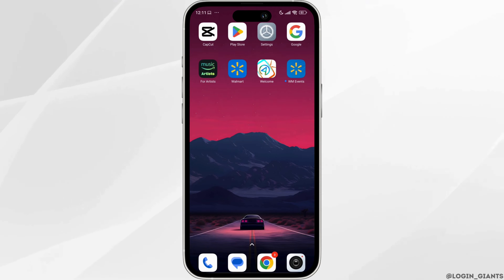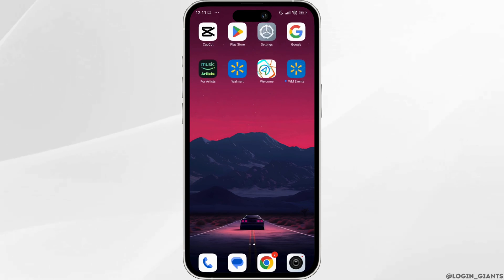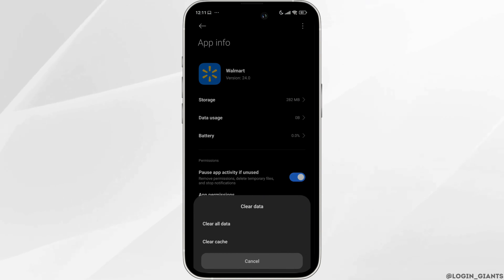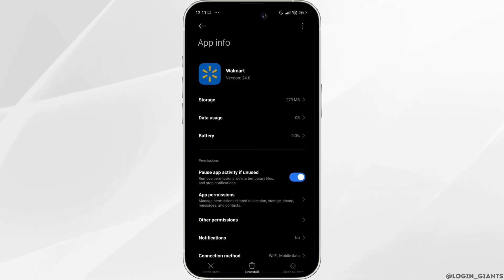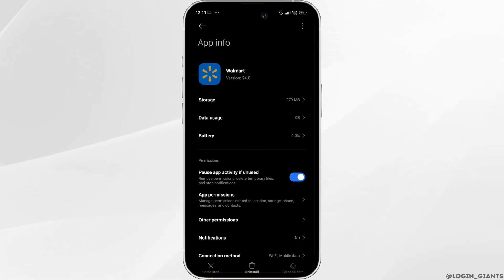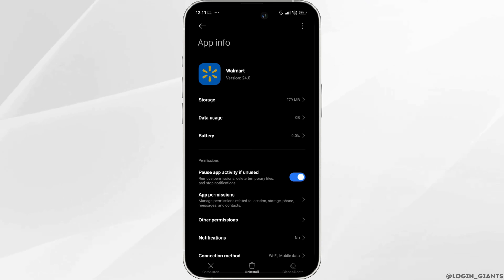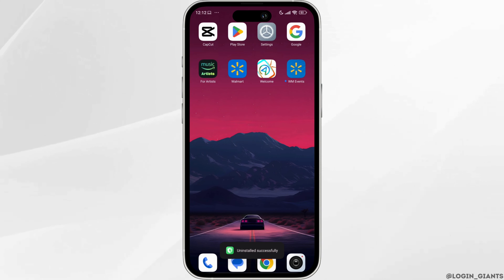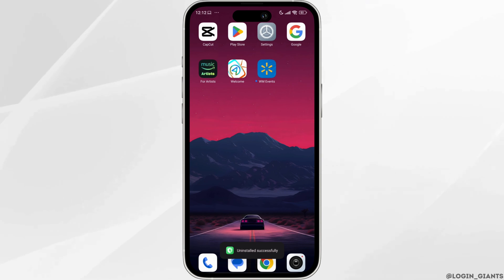Me@Walmart App Not Working: How to Fix Me@Walmart App Not Working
Experiencing trouble with the Me@Walmart app and seeking a solution? This guide is specifically designed to assist Walmart employees in troubleshooting and resolving common issues that might be causing the Me@Walmart app to malfunction. Whether it's crashing, failing to load, or other technical difficulties, our step-by-step instructions will help you fix the problem and ensure a smooth, functional app experience.

In this tutorial:
0:00 - Introduction
0:05 - Me@Walmart App Not Working: How to Fix Me@Walmart App Not Working

This guide covers a variety of troubleshooting methods for the Me@Walmart app. We'll walk you through basic steps like checking your internet connection, restarting your device, and ensuring the app is up to date, as well as more advanced solutions like clearing app cache or reinstalling the app. Each technique is detailed to help you quickly and efficiently get your Me@Walmart app back to working condition.

Resolve issues with your Me@Walmart app efficiently by following this comprehensive guide to troubleshoot and fix common app-related problems!